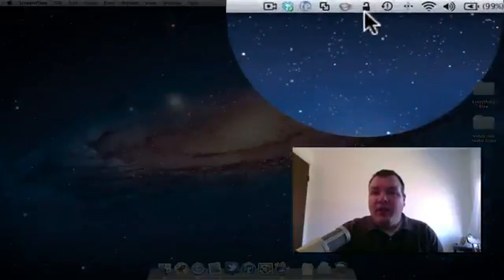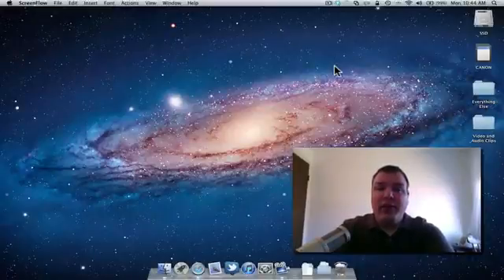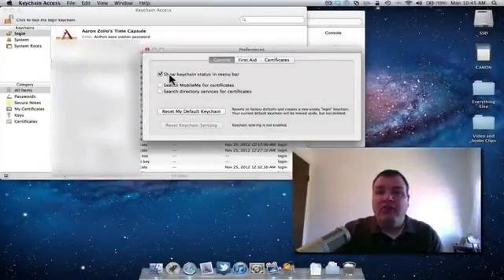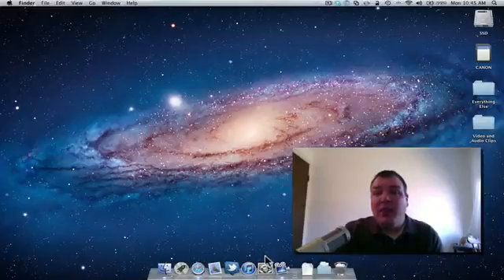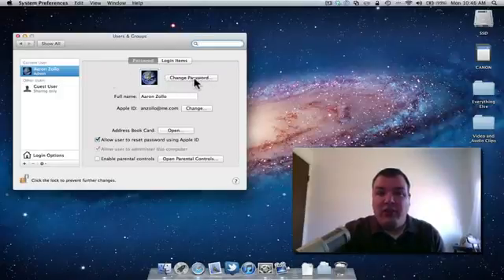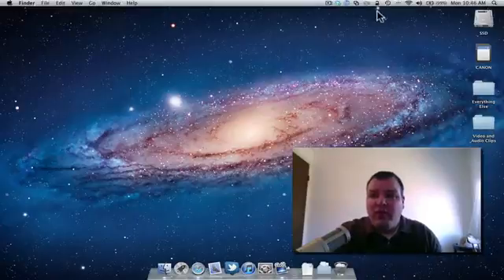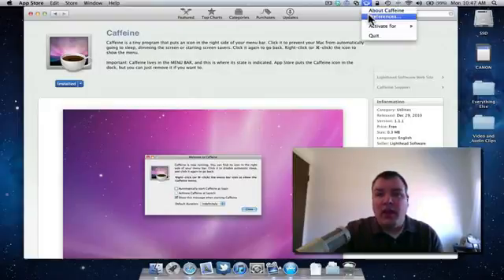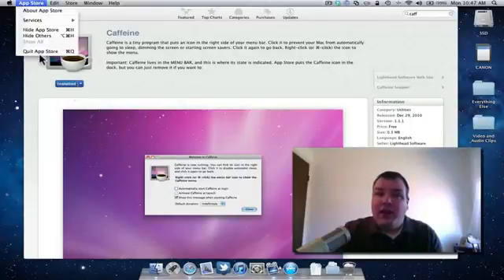Mac Tip Monday - Lock Your Screen1251